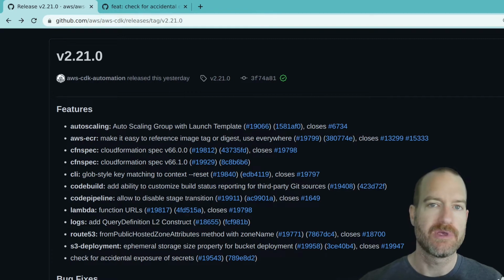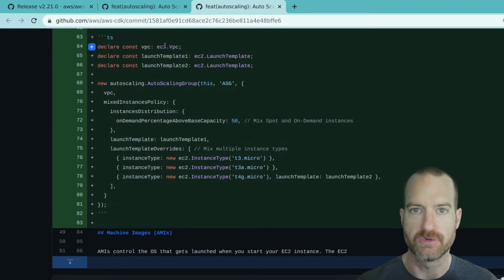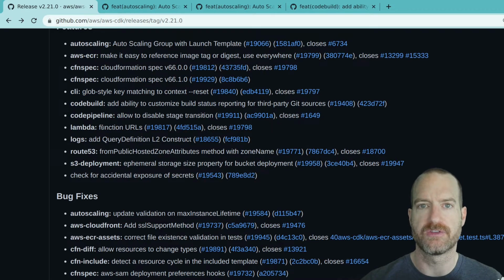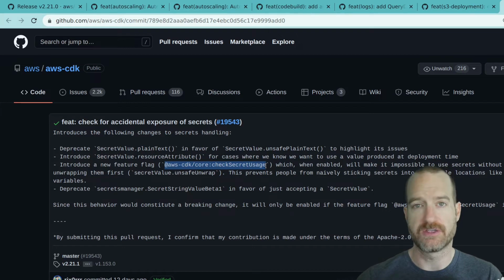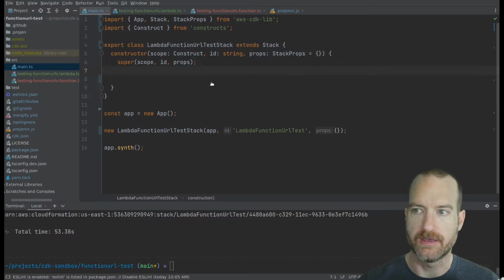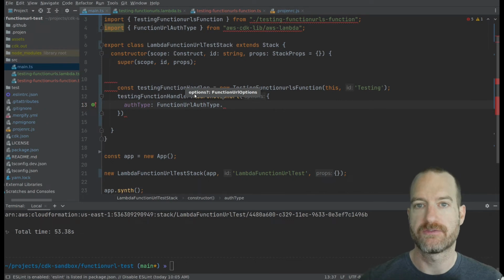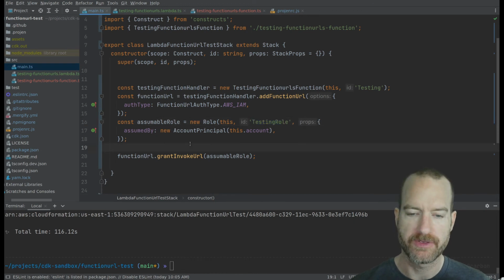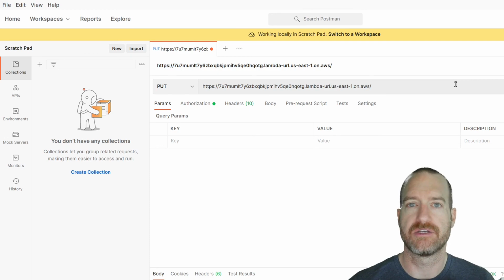AWS CDK v2.21.0 Release Highlights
In this video series I cover highlights and show examples of new features in the AWS CDK.